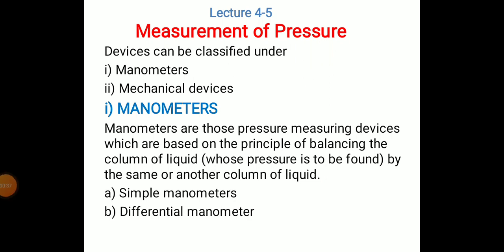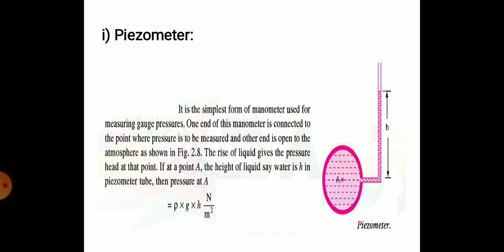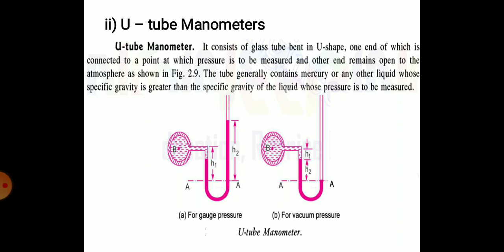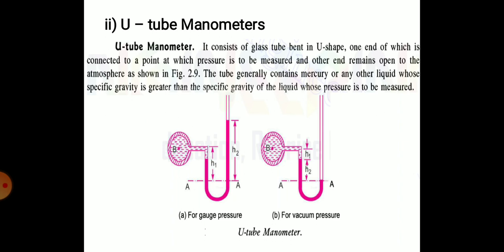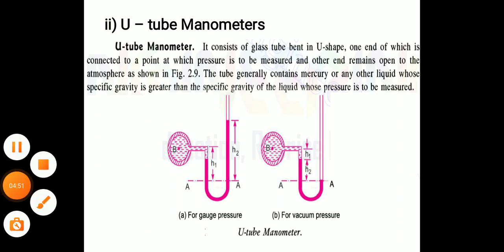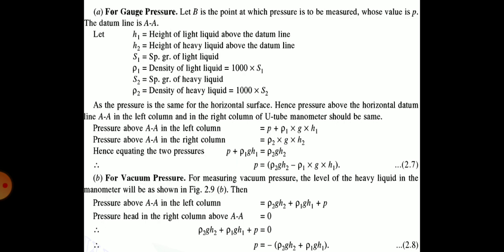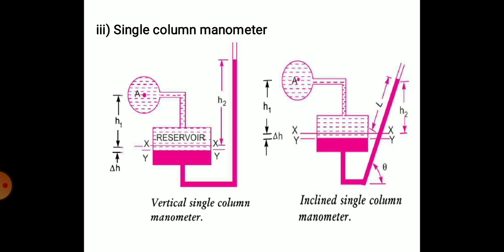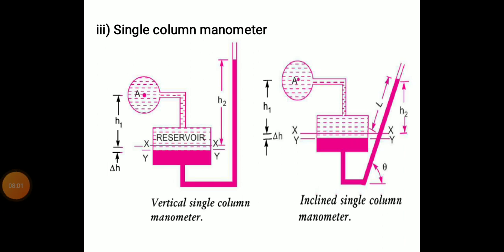Manometers. Video Lecture